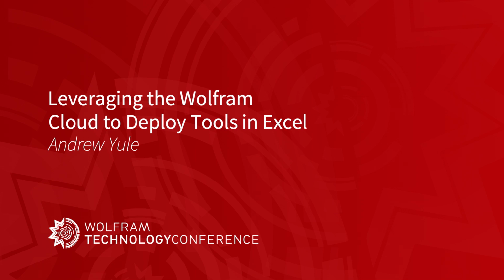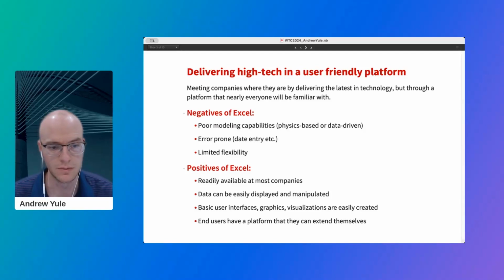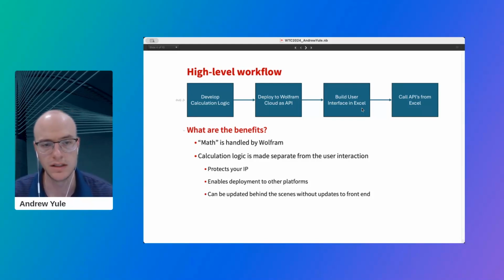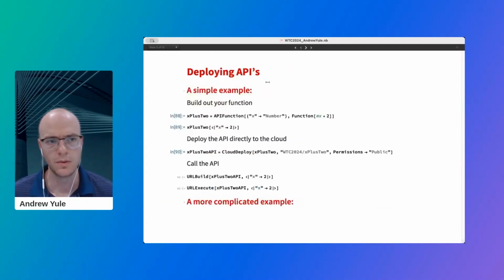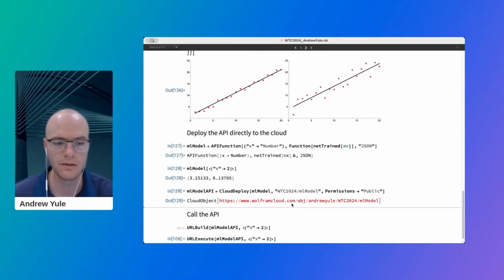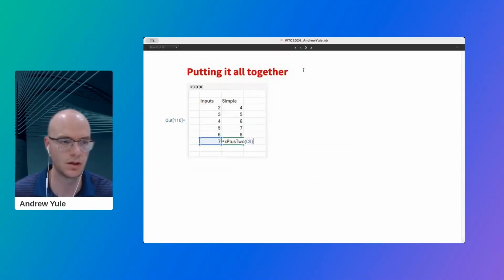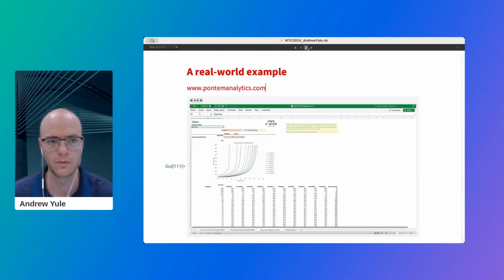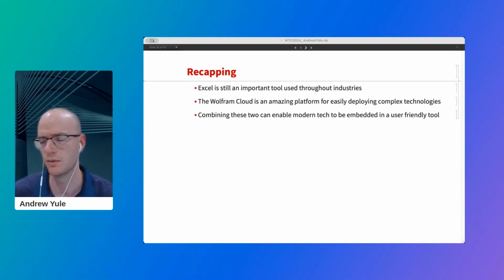Leveraging the Wolfram Cloud to Deploy Tools in Excel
This talk will discuss how the Wolfram Cloud and, specifically, Wolfram APIs were deployed and then set up to be called from an Excel-based utility for an offshore oil and gas operator.